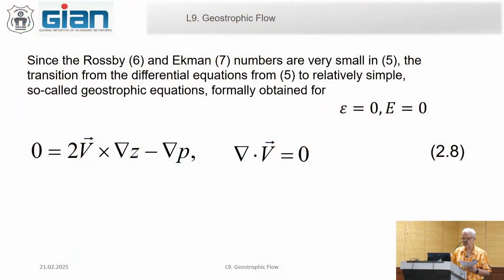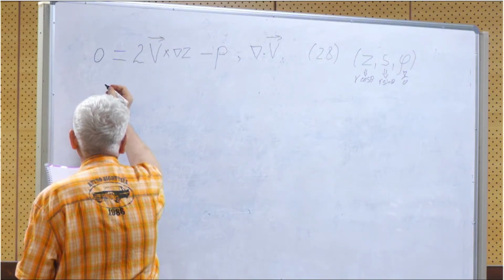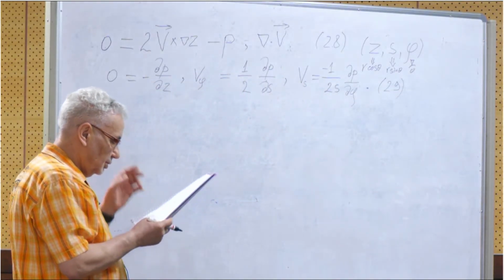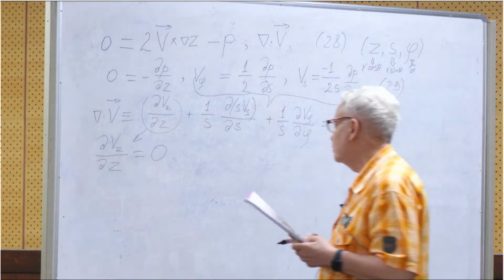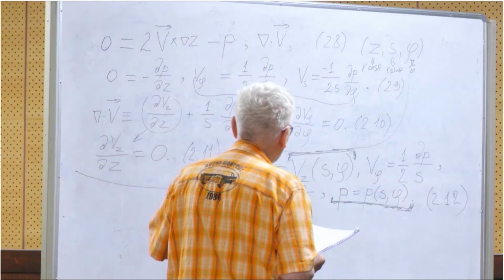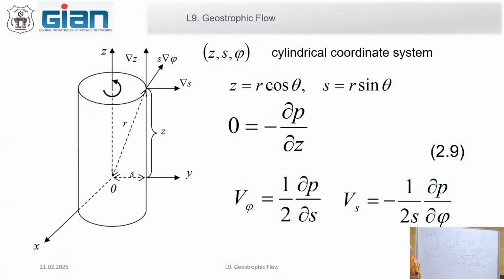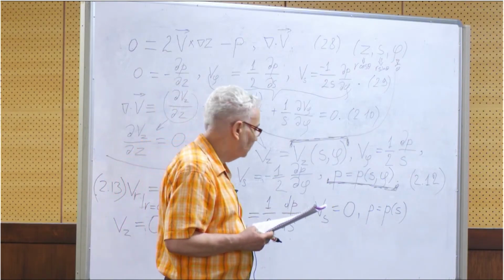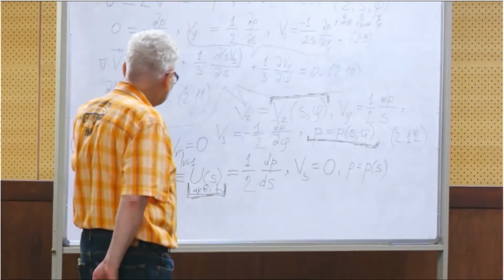L 04 Geostrophic Flow